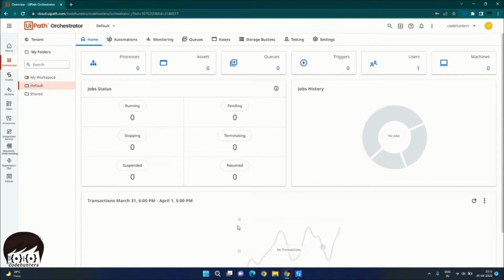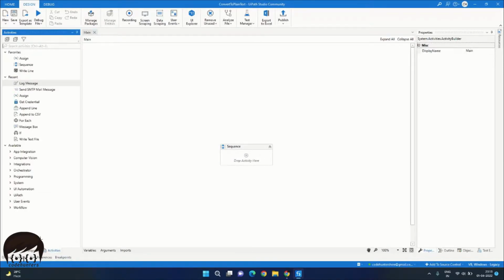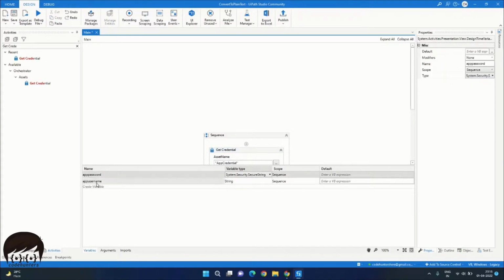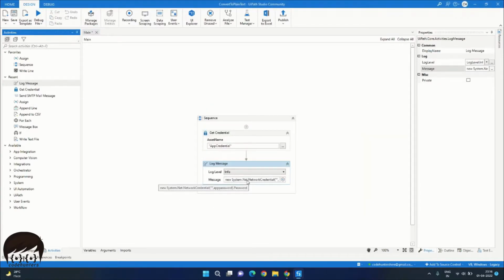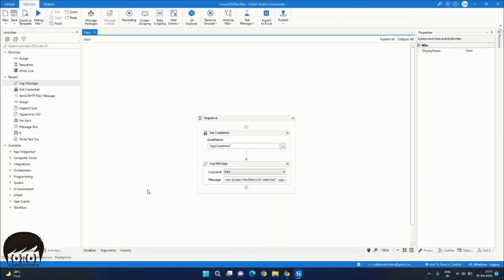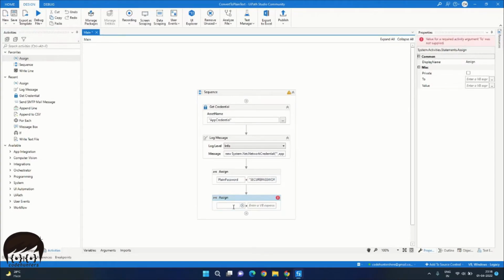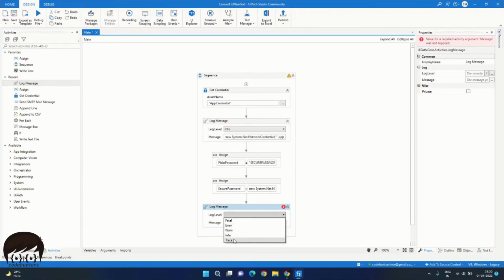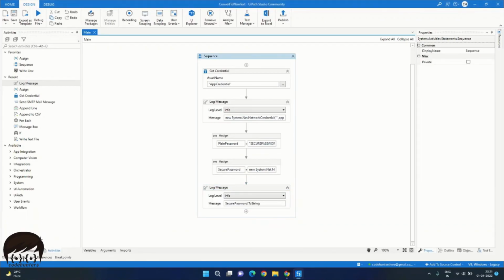Convert Secure Text / Credential To Plain Text in UiPath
In this video we will see how we can convert a Credential or Secure Text to Plain Text in UiPath and we will be also converting Plain text to Secure text in this video.

Convert Secure Text to Plain Text : new System.Net.NetworkCredentials(string.empty, "stringPasswor").Password

Convert Plain Text to Secure Text : new System.Net.NetworkCredential(string.empty, "securePassword").SecurePassword